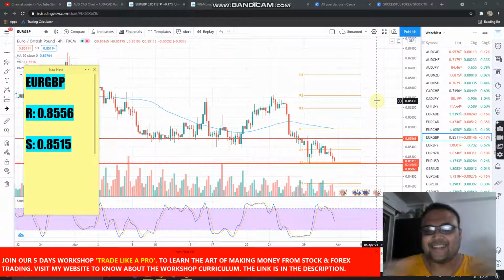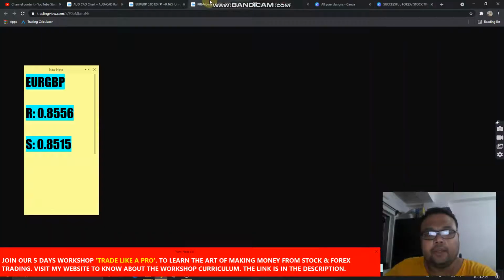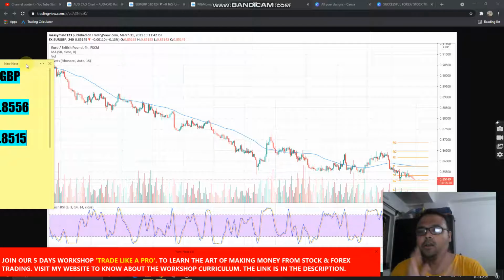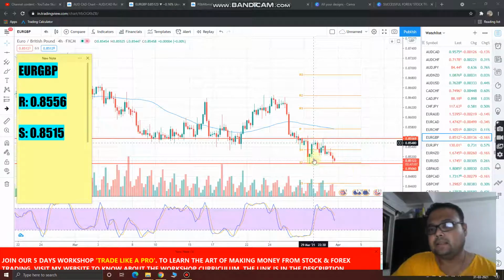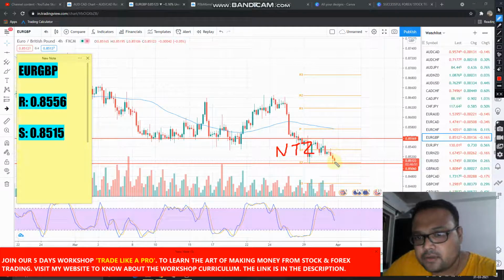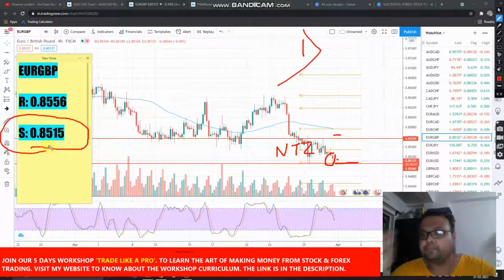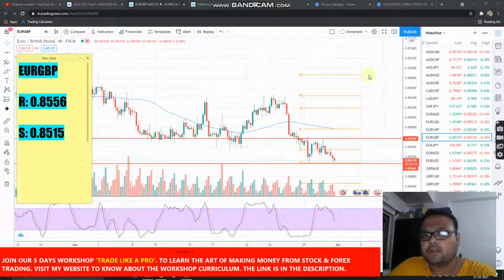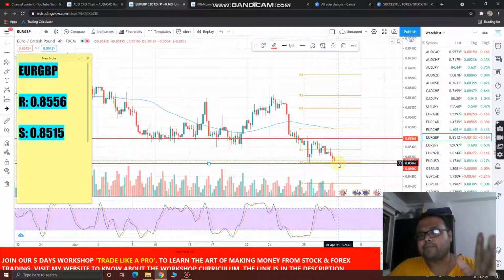EUR GBP Analysis Today 1 APR 2021 | EUR GBP forecast today | EURGBP forex strategy today